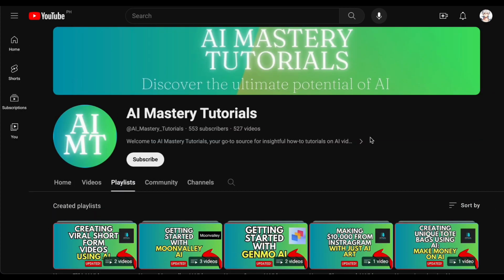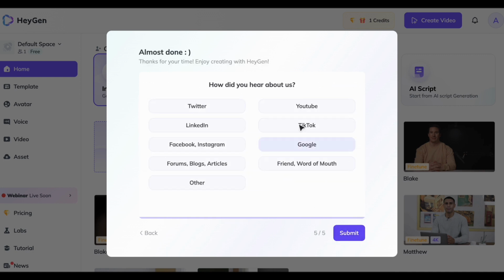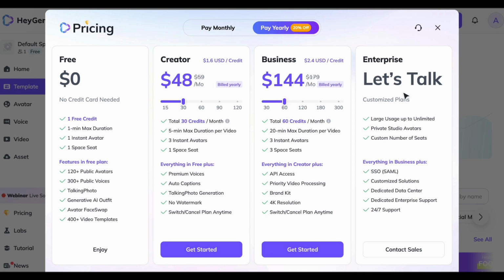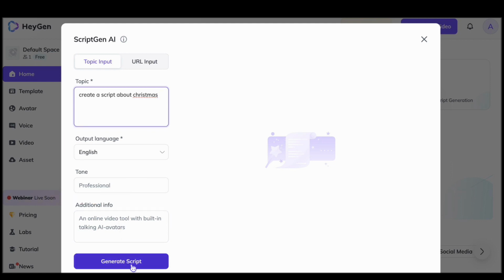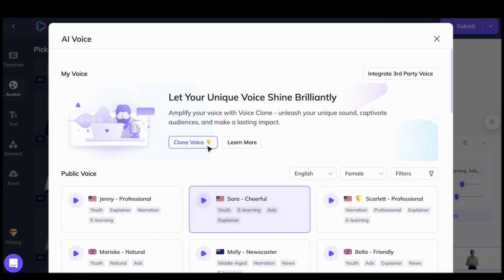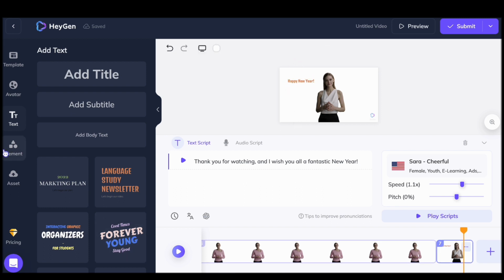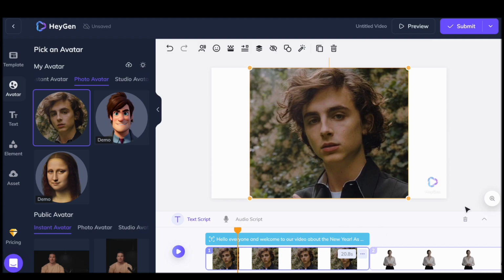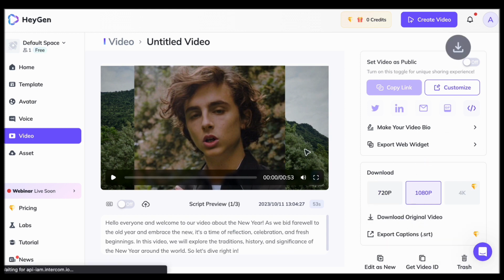How to Get Started with Heygen AI an AI Video Generator - Beginner’s Guide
In this video, I'll show you How to Get Started with Heygen AI an AI Video Generator - Beginner’s Guide.

In this video, I'll show you How to Get Started with Heygen AI an AI Video Generator - Beginner’s Guide. Embark on your AI-powered video creation journey with our beginner's guide to Heygen AI! 🌐 In this comprehensive tutorial, we'll demystify the process, making it easy for newcomers to explore the vast capabilities of Heygen AI's video generation.

Discover the simplicity of transforming text into engaging videos effortlessly. Whether you're a content creator, marketer, or just curious about AI-generated videos, this guide is your key to unlocking Heygen AI's potential.

Learn how to craft compelling scripts, navigate Heygen AI's user-friendly platform, and witness your words seamlessly come to life in visually stunning videos. Join us on this exciting journey of exploration and creation, and let Heygen AI be your companion in turning your ideas into captivating video content. 📝🎬